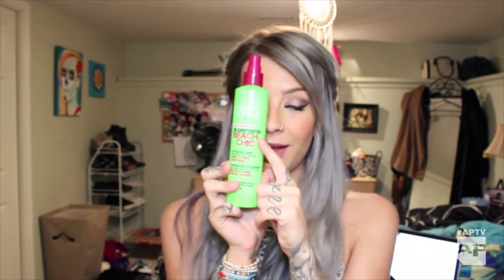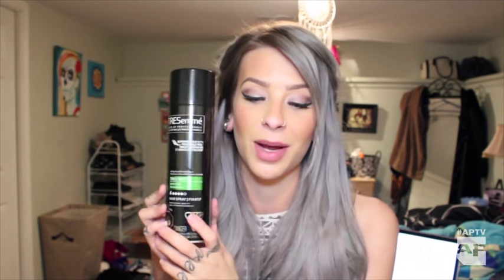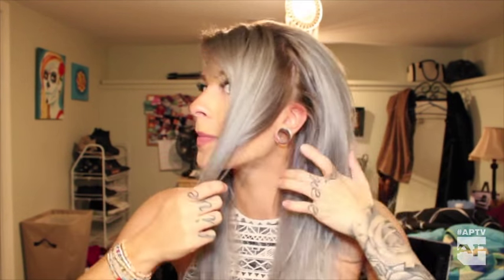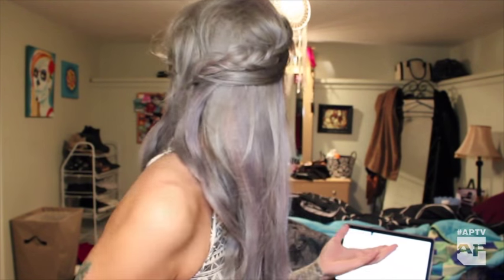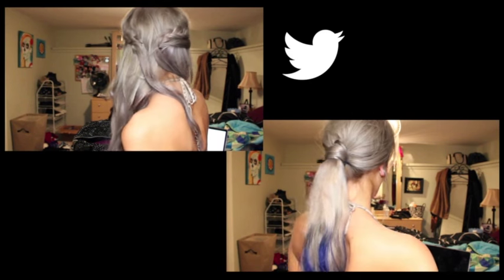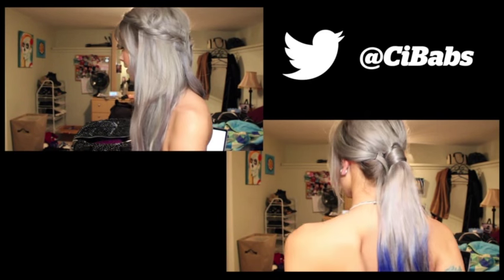How-To: Simple Hairstyles for Warped Tour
In part two of our new “Style With Ci Babs” series, APTV Northwest Correspondent Caity Babcock shows you how to keep your hair in check while you're in the pit with simple Warped-Tour-proof hairstyles!

We know it’s hot and messy and you’re probably going to be all over the pit. Ci Babs keeps that and her past Warped experiences in mind as she shows you an easy low, messy ponytail and a braided crown look.

Products Used:
—Hairspray
—Sea Salt Spray
—Bobby Pins
—Hair bands
—A teasing comb
—A curling iron
—Optional ponytail extension (see how Caity dyed this!)

Have questions? Be sure to tweet them to @CiBabs!